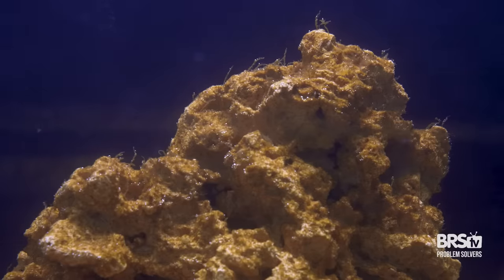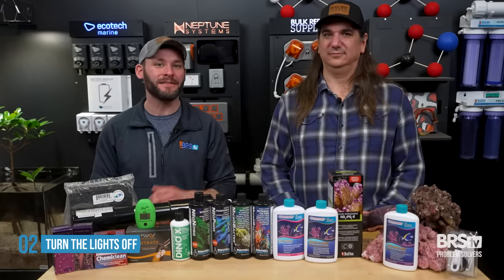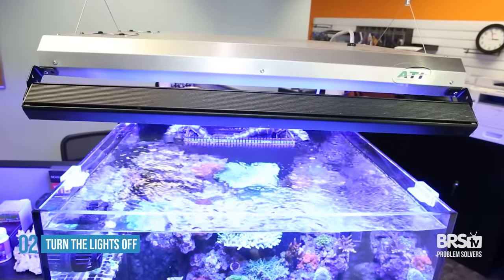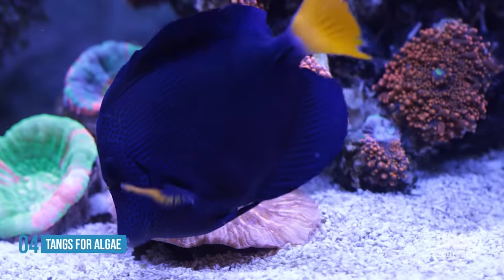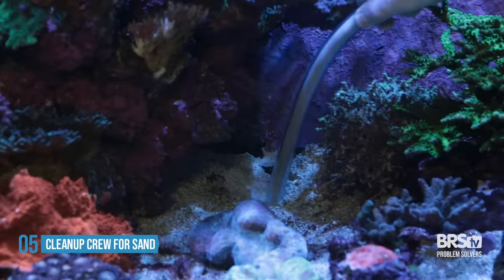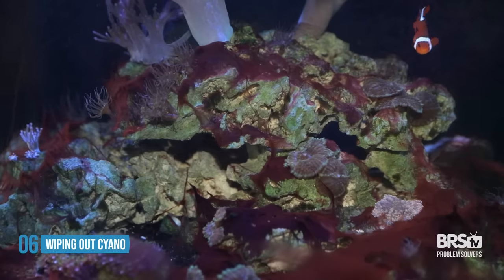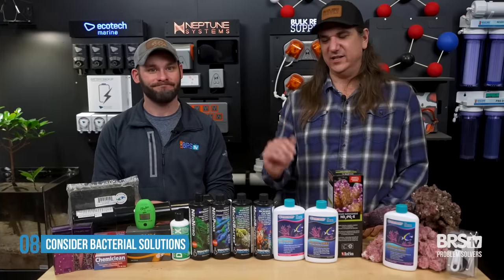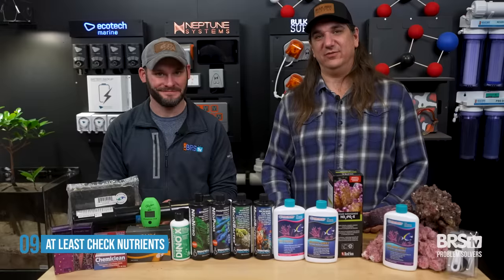Top 10 Fixes to Turn the Nasty, Brown Stage of Your Saltwater Tank Cycle Around!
Don't let the ugly, brown phase of your saltwater aquarium cycle get you down! Today on BRStv Problem Solvers, Ryan and Randy are in to share their TOP 10 tips for avoiding, or at least mitigating, what is widely considered to be an inevitable part of our reef tank's cycle: The ugly phase. Whether is nuisance algae, dinoflagellates, or even nasty cyanobacteria, we have you covered! Check it out here!

00:00 - Problem Solvers - Ugly Phase
00:07 - #1: Be Patient
00:50 - #2: Turn The Lights Off
01:51 - #3: Acclimation Mode on Lights
02:37 - #4: Tangs for Algae
03:23 - #5: Cleanup Crew for Sand
03:54 - #6: Wiping out Cyano
04:19 - #7: Dinos?
05:01 - #8: Consider Bacterial Solutions
05:48 - #9: At Least check Nutrients
06:28 - #10: Consider Copepods